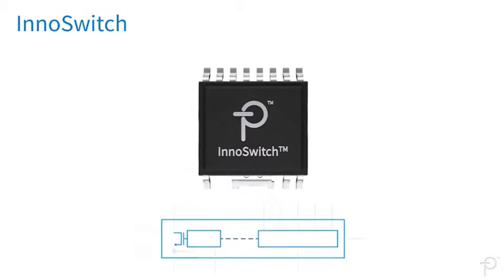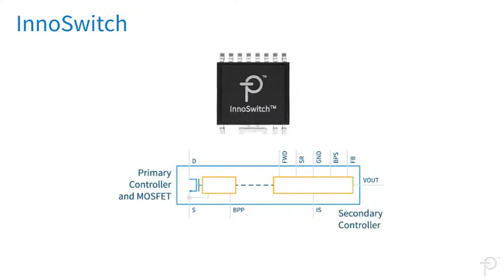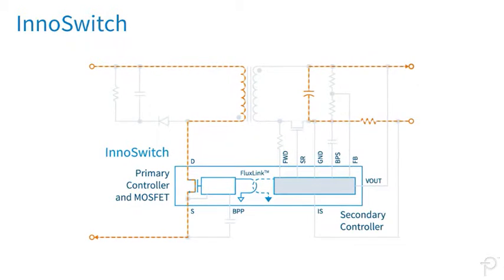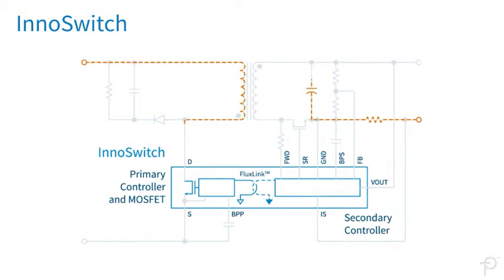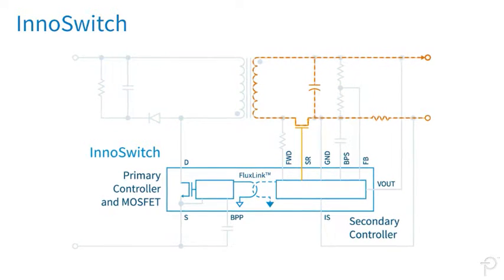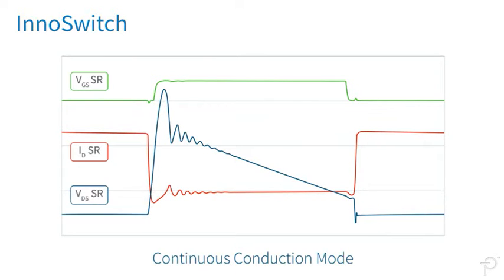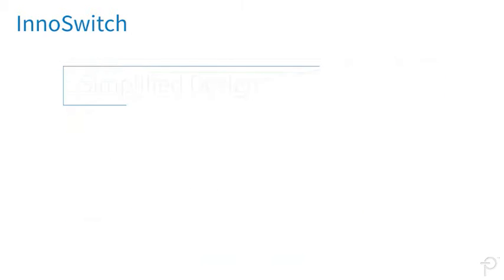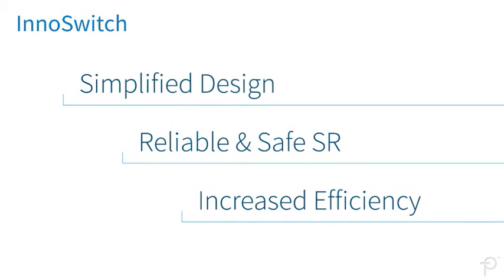InnoSwitch - Synchronous Rectification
The InnoSwitch™ Family of ICs combines primary, secondary and feedback circuits in a single surface-mounted off-line flyback switcher IC. The InnoSwitch IC incorporates the primary FET, the primary-side controller, a secondary-side controller for synchronous rectification and an innovative new FluxLink™ technology that eliminates the need for an optocoupler.